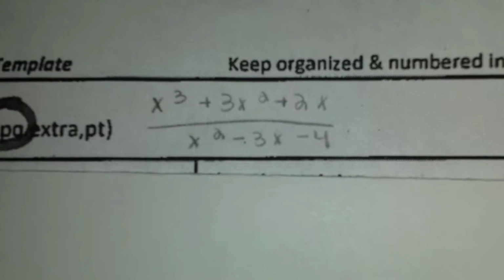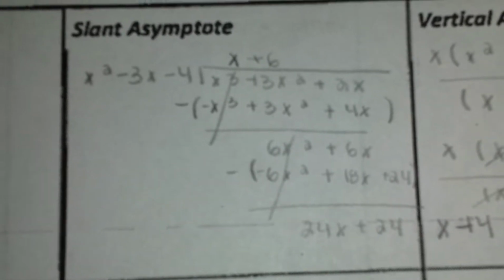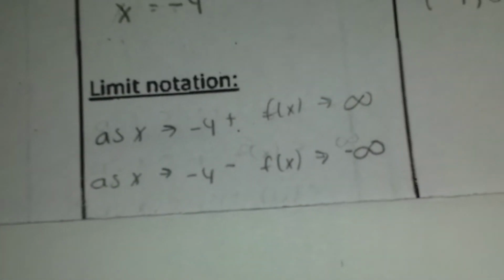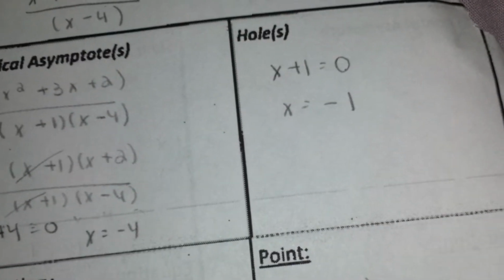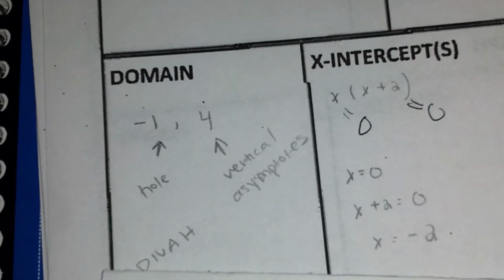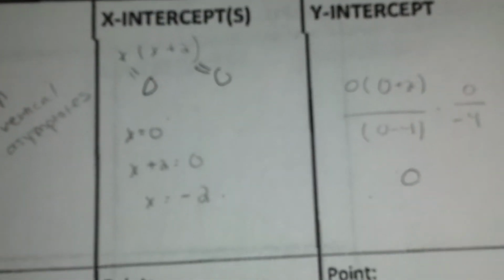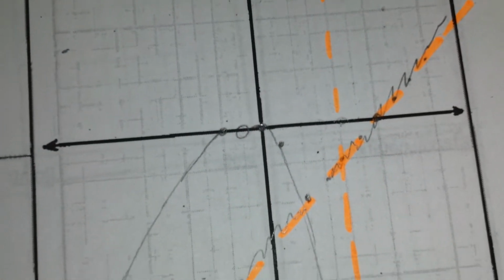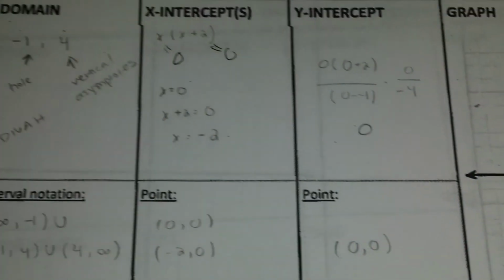SV #2 Unit G Concept 1-7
Finding asymptotes and plotting points.